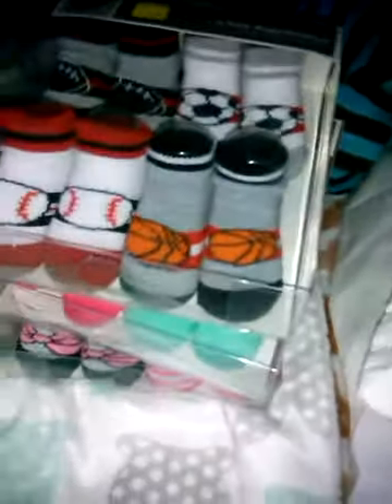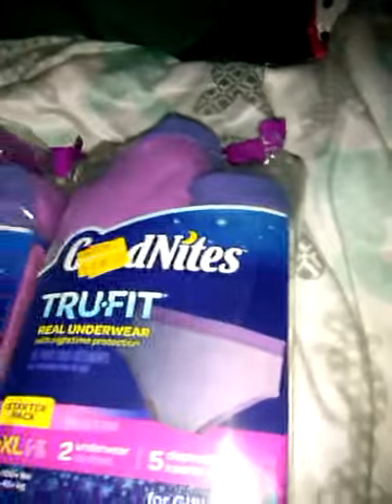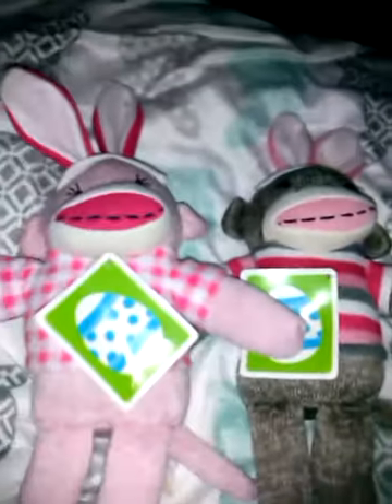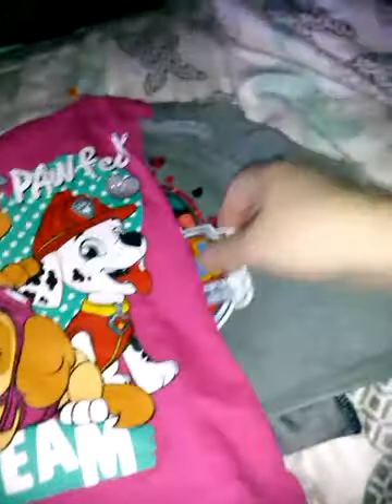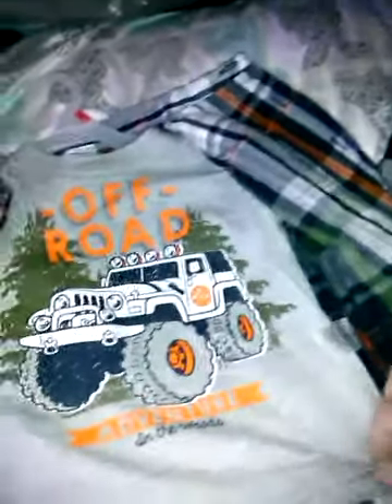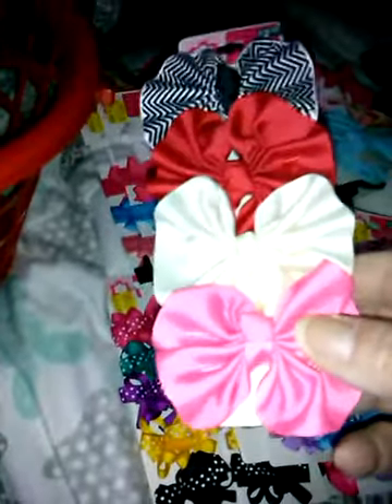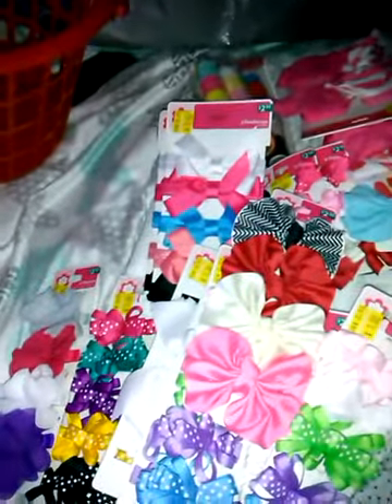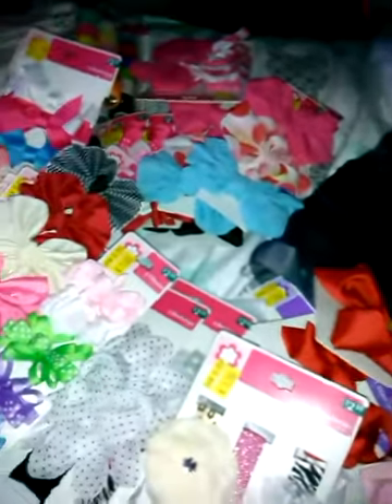Walmart clearance haul for reborn and masterpiece dolls also sock monkey and wubanubs